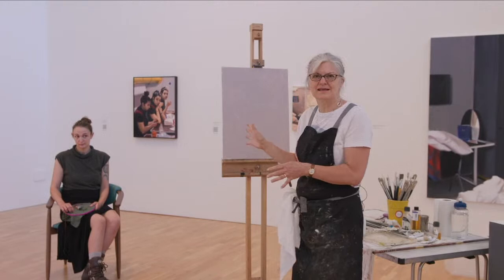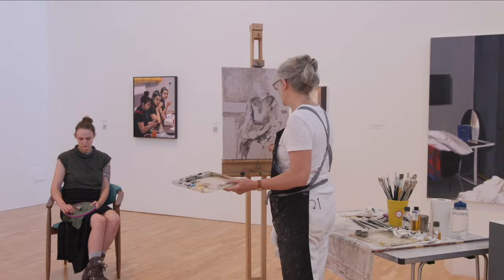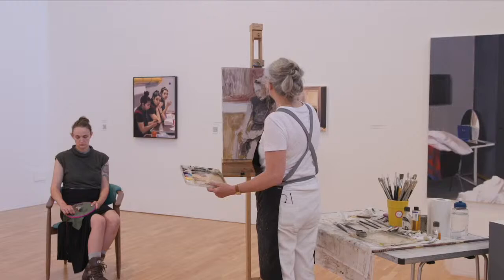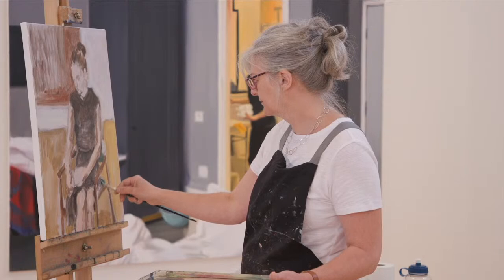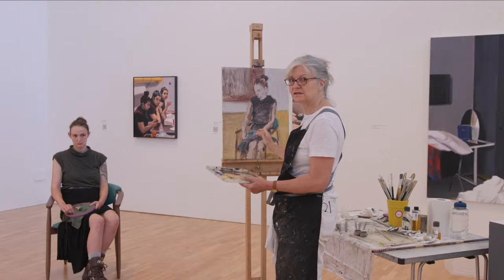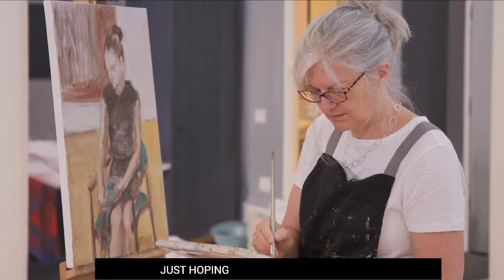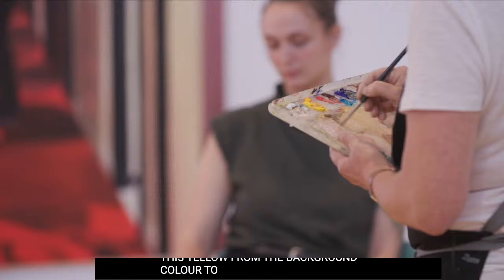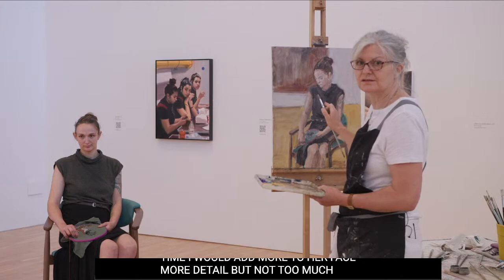Helen Tarr - Live Streamed Painting Demonstration No. 2